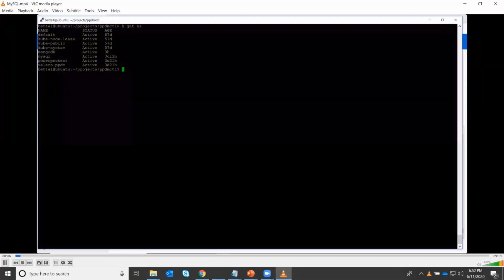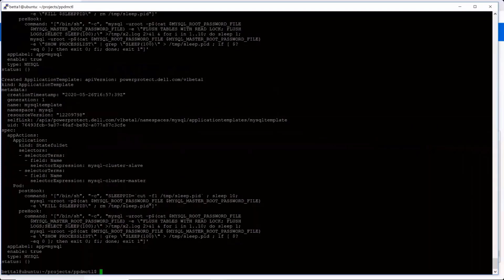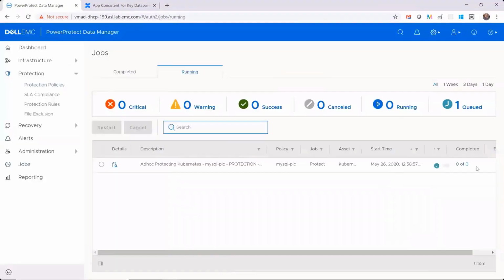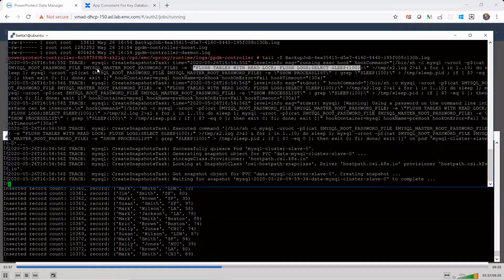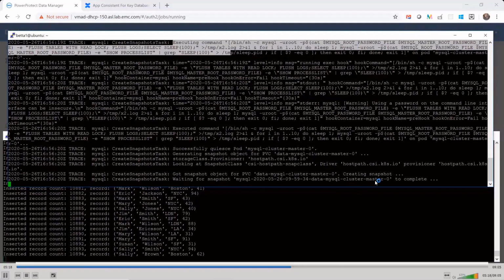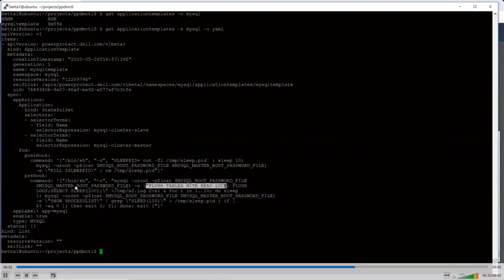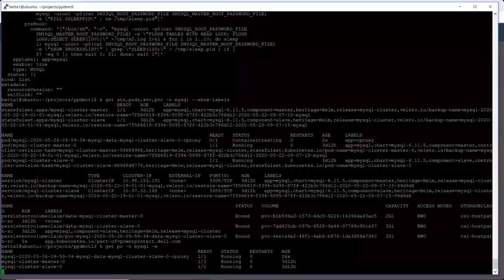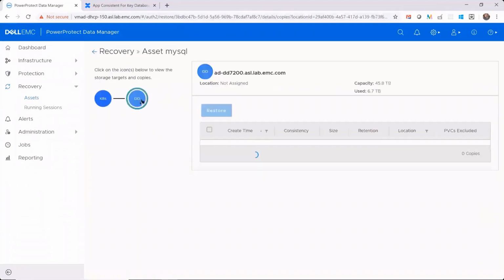Dell PowerProtect 19.5 - Achieving Application Consistency backup for Kubernetes Containers.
This demo shows how to Achieve Application Consistency backup for Kubernetes Containers using Dell PowerProtect 19.5